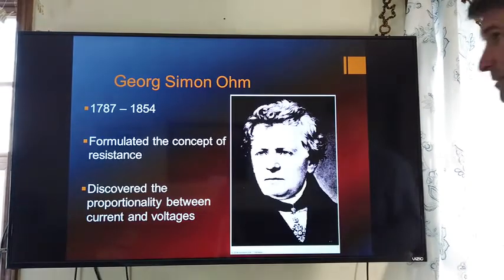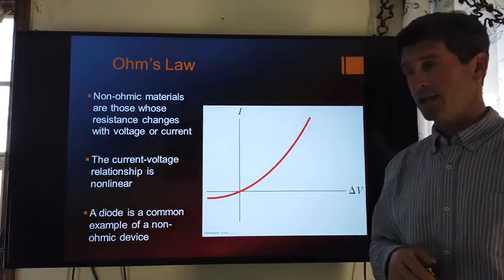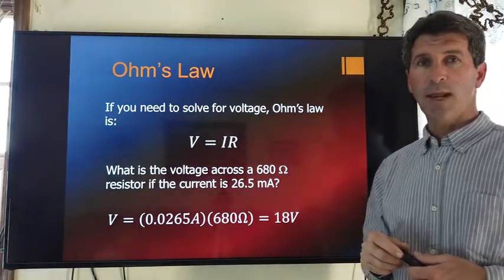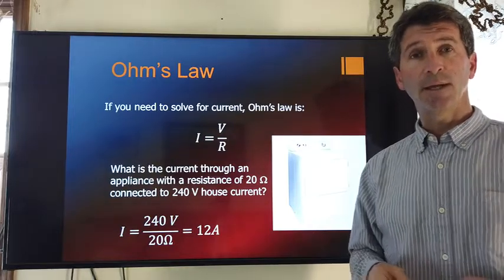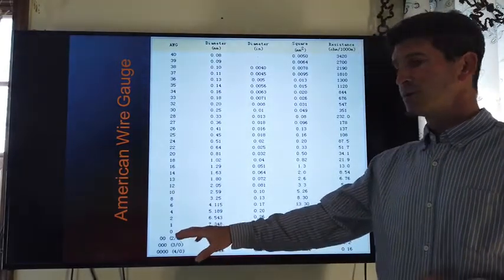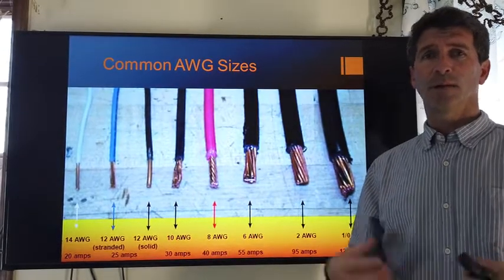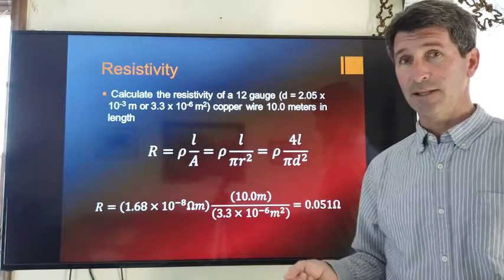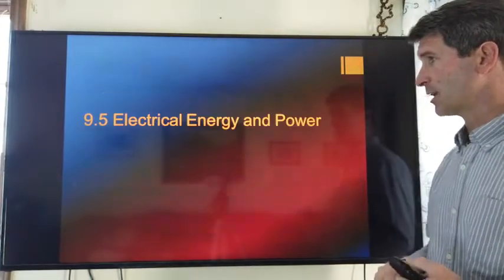PHYS 102/203 Vol 2 Chap 9 Sec 4 - Ohm's Law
Ohm's Law